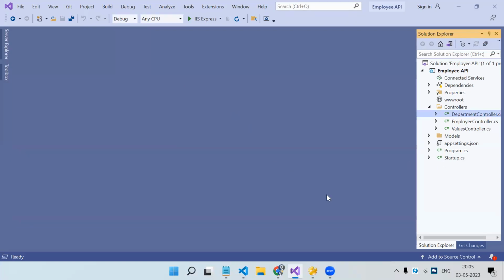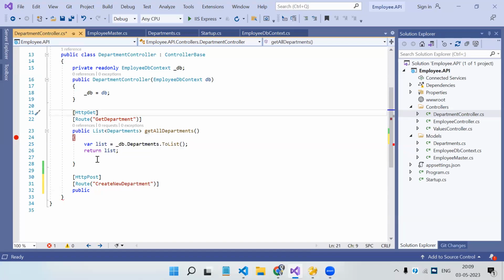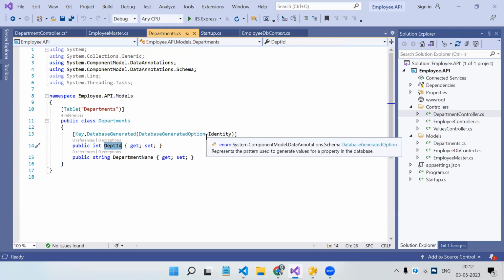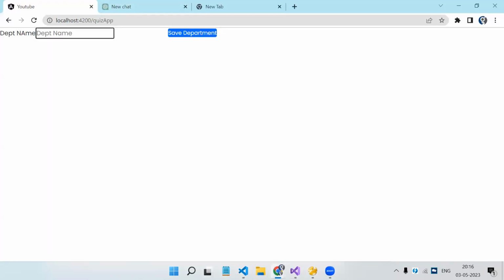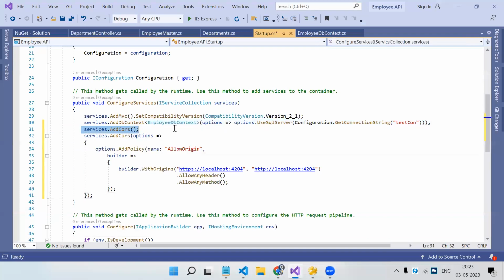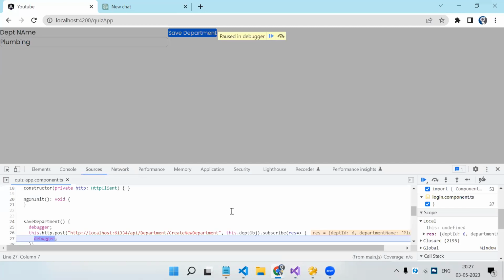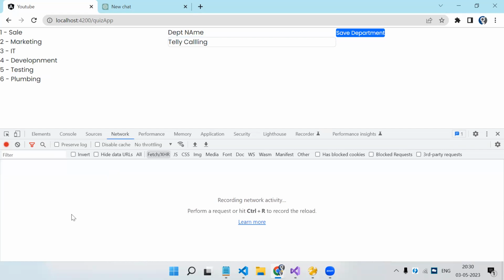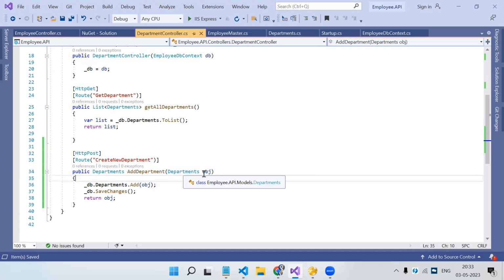Asp.Net Core Web API Tutorial | Post API | Part 2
Dot net Core API project.
In this video we are going to see how we create the basic API project in.net + In this Video we will write POST API to insert data into table.